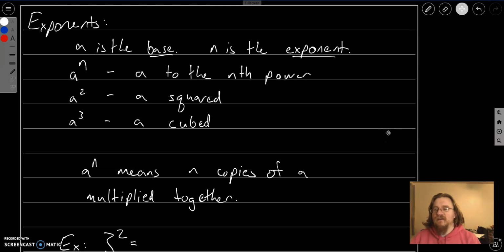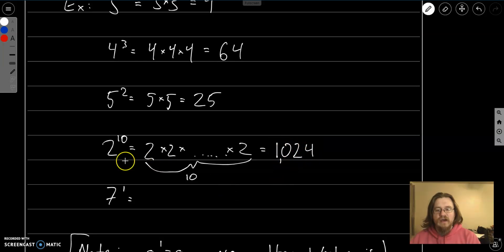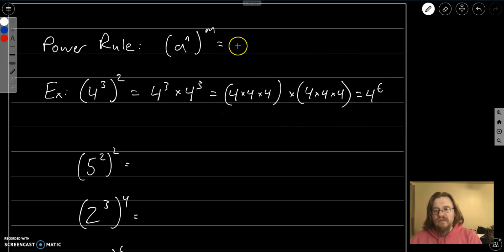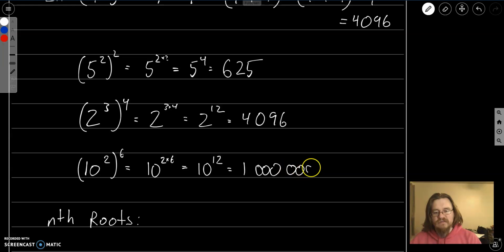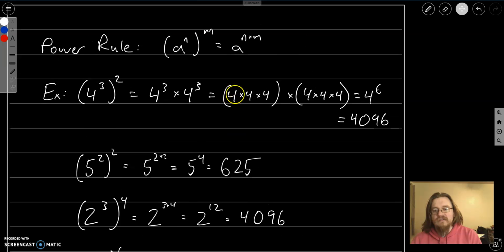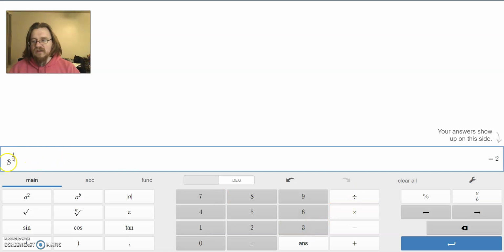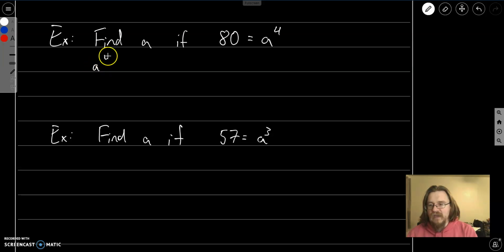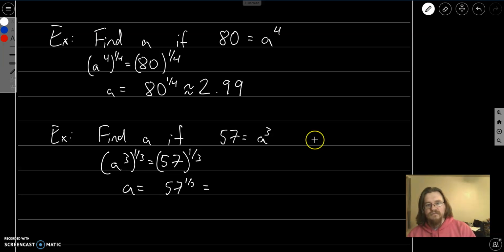M105 Exponents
This video covers the material in Homework 5: Exponents.  This includes defining what exponents are, using the power rule (raising powers to powers), and nth roots (like square roots for example).